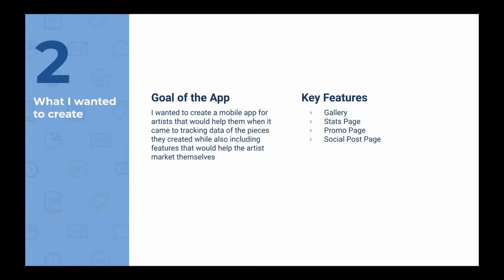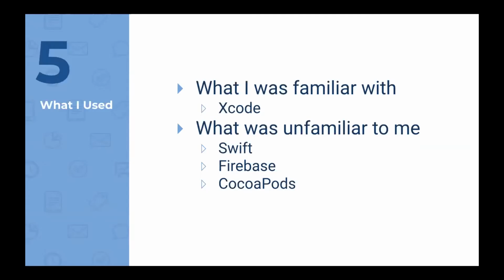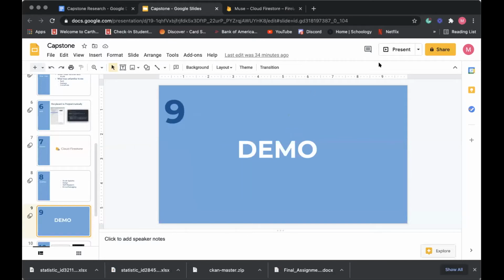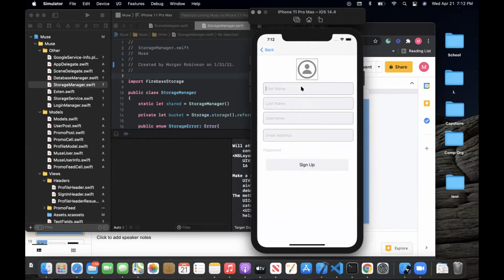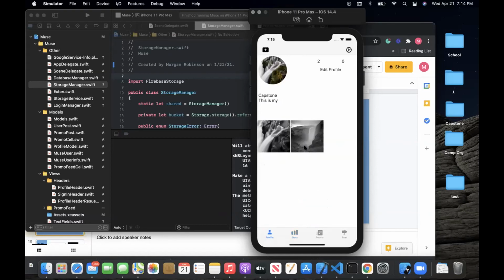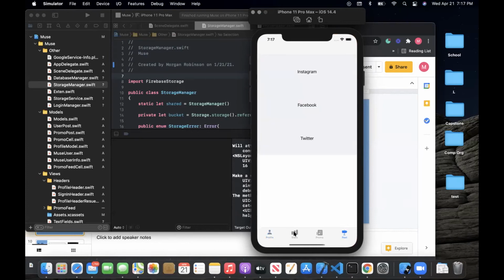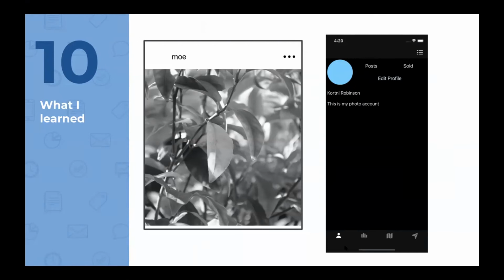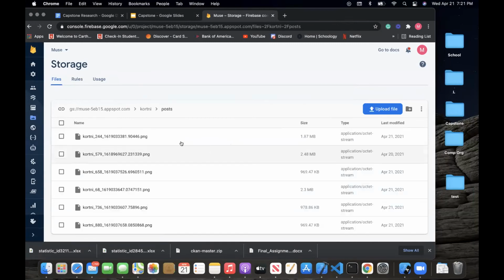Morgan Robinson - Senior Capstones 2021